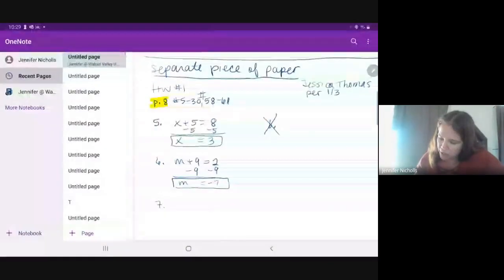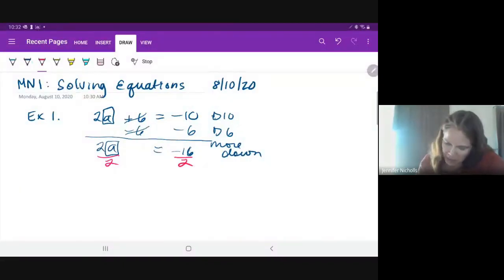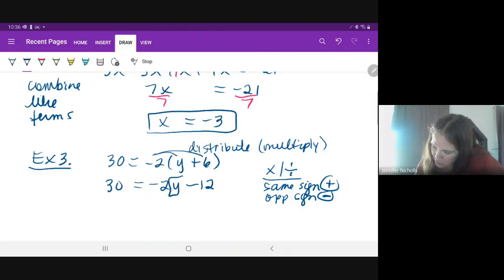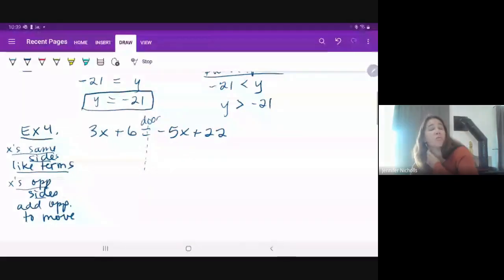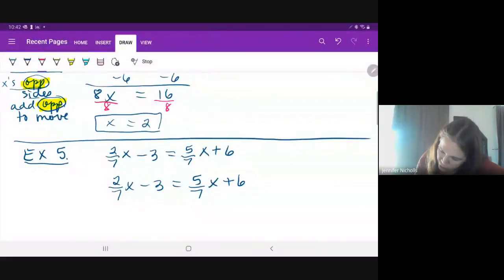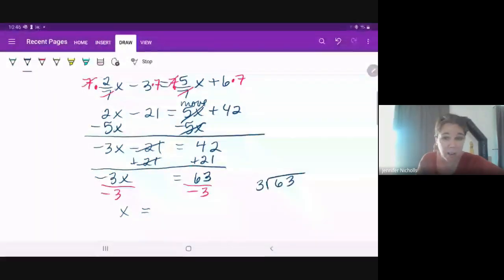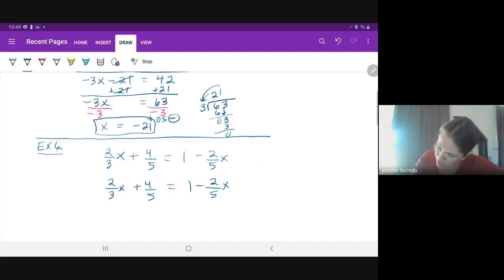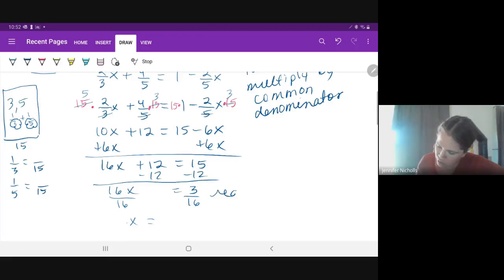Alg2 MN1 per 4